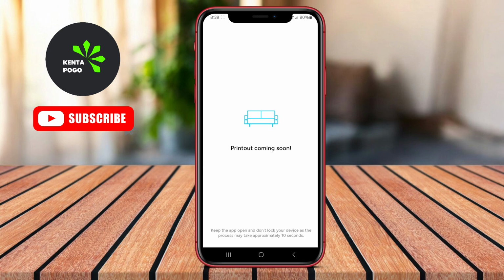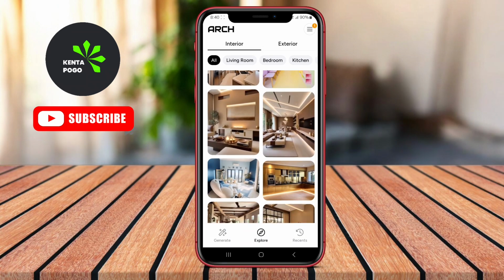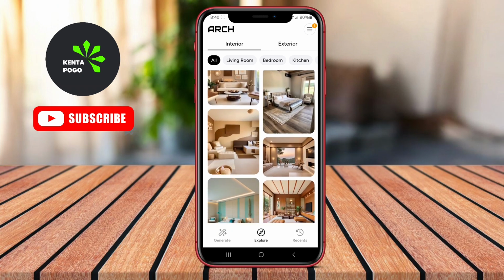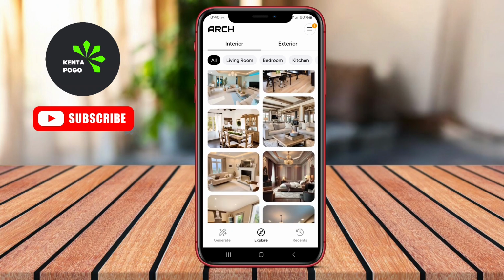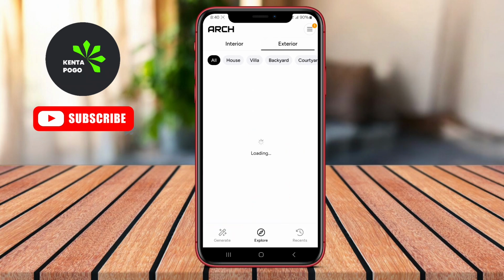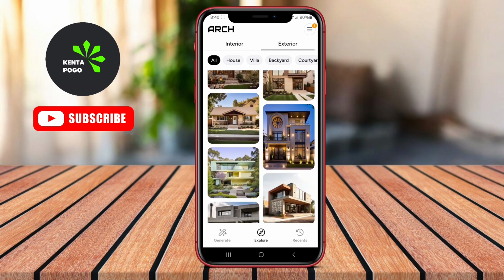Best AI Home Design app for Android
Best AI Home Design app for Android provides users with an intelligent tool for planning, designing, and visualizing home interiors using artificial intelligence. The app may offer features such as AI-driven suggestions, 3D room layouts, furniture arrangement assistance, and virtual staging options, making it easier for users to customize their living spaces with precision and creativity.